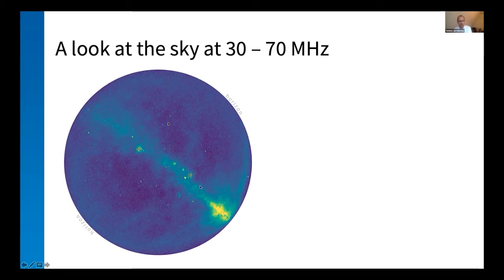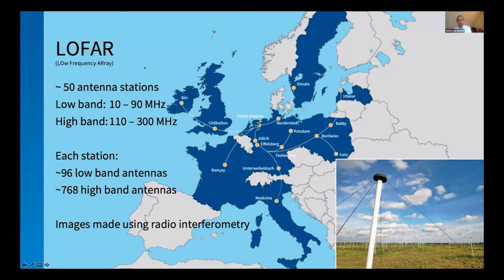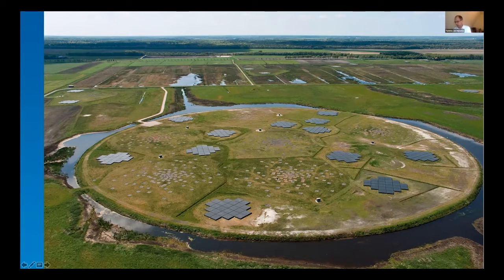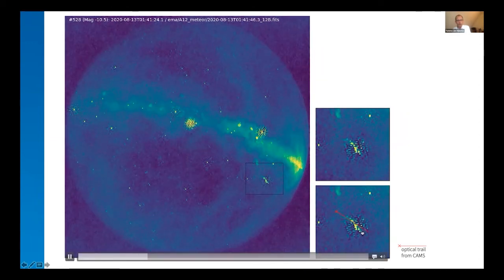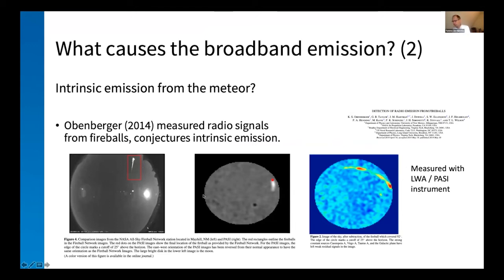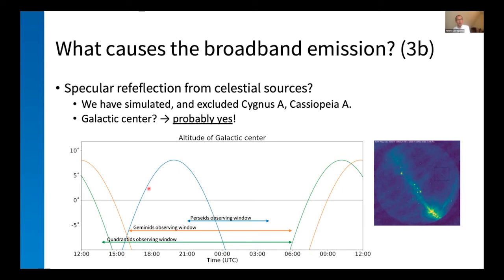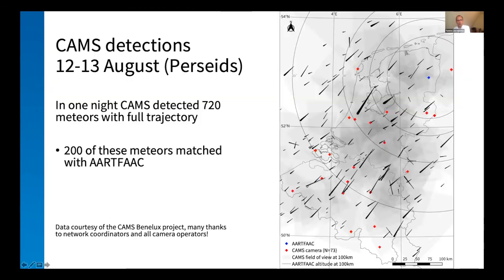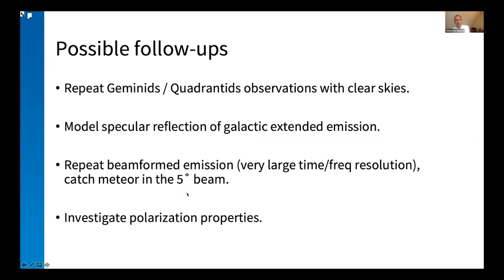Broadband radio emission from meteor trails observed with LOFAR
Authors: Tammo Jan Dijkema et al.